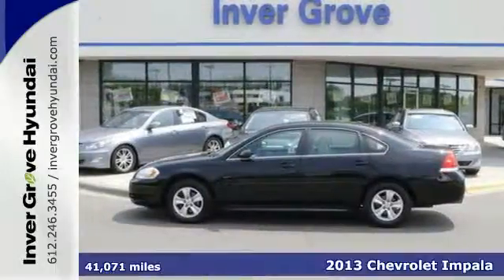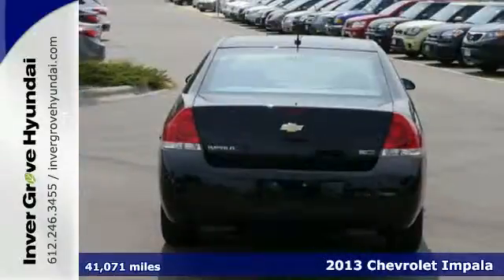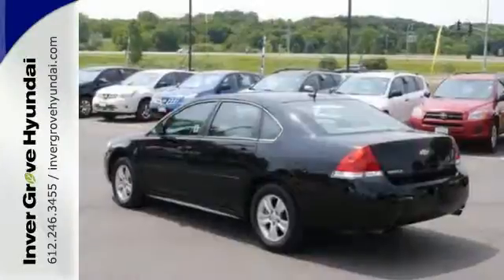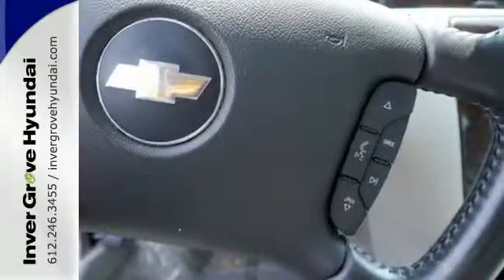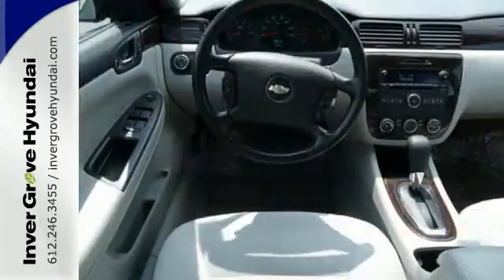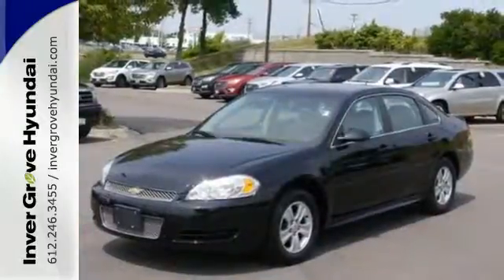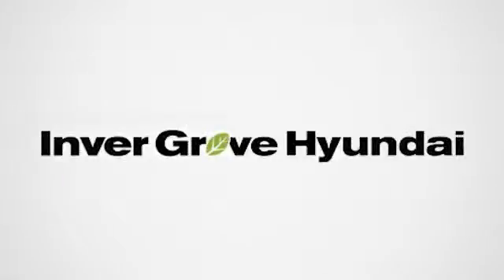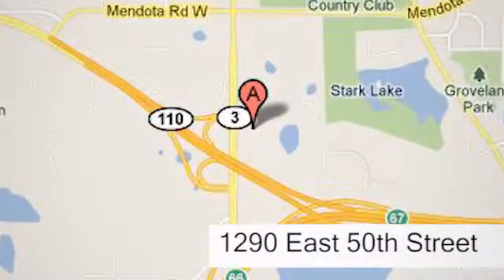2013 Chevrolet Impala Minneapolis MN St Paul, MN P7445 SOLD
Year: 2013
Make: Chevrolet
Model: Impala
Trim: 4dr Sdn LS Fleet
Engine: 3.6 L V6 Cyl.
Transmission: 6-Speed A/T
Color: Black
Interior: Gray
Mileage: 41071
Stock #: P7445
***LIFETIME WARRANTY INCLUDED WITH THIS VEHICLE FOR FREE!***, **ACCIDENT FREE HISTORY**, and **ONE OWNER**. Inver Grove Hyundai means business! If you are looking for a one-owner car, try this terrific-looking 2013 Chevrolet Impala and rest assured knowing that the previous owner took great care of it. Climb into this outstanding Chevrolet Impala, knowing that it will always get you where you need to go, on time, every time.

Address:
1290 E 50th Street